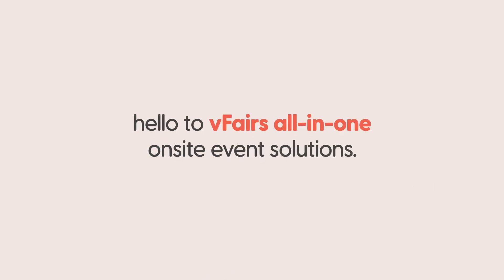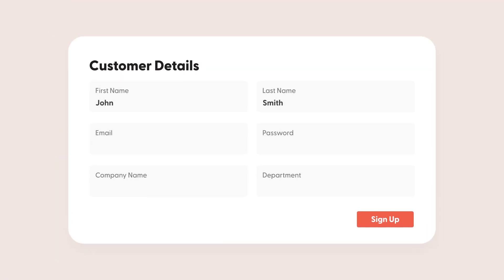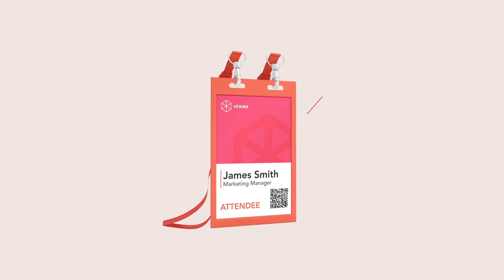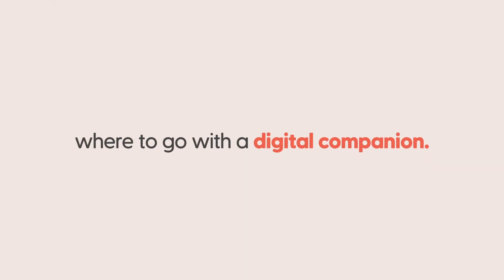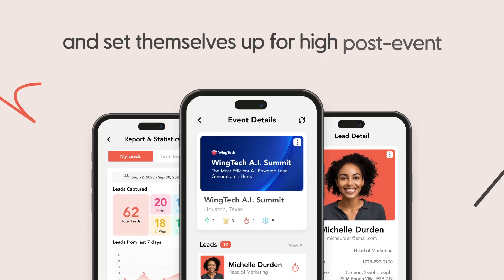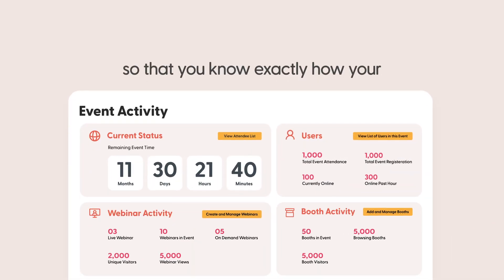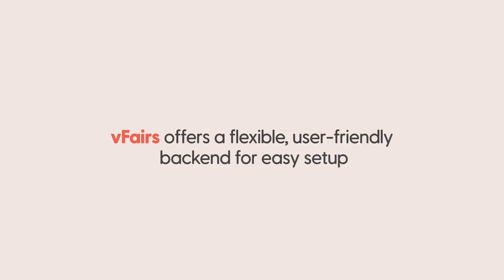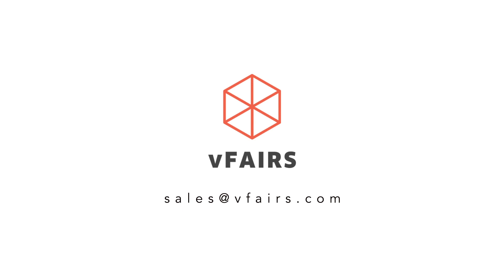vFairs Demo: In-Person Events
Are you planning an in-person event and want to ensure everything runs smoothly? vFairs is here to help you host seamless in-person events with the best event tech in the industry

Our demo will walk you through vFairs' on-site event solutions, including registration and ticketing, onsite badge printing, setting up your event mobile app, lead capture, event promotion, and detailed reporting. There's a lot more to it. With vFairs, you can rest assured that your in-person events will take off without a hitch.

Get in touch today to learn more about how vFairs can elevate your event experience!